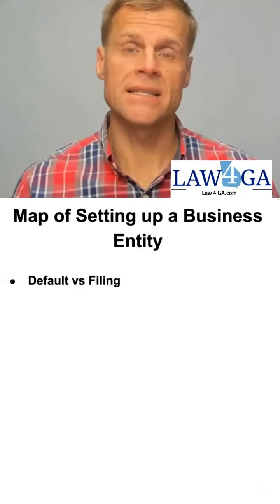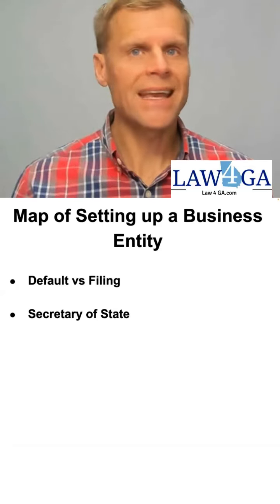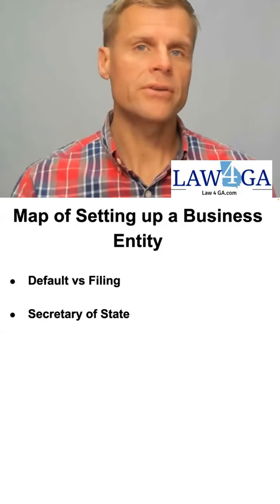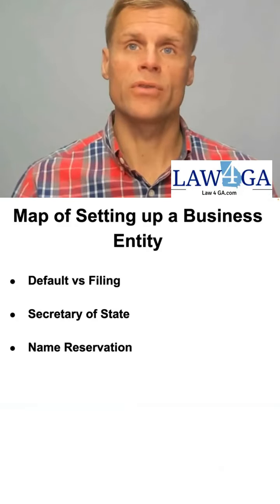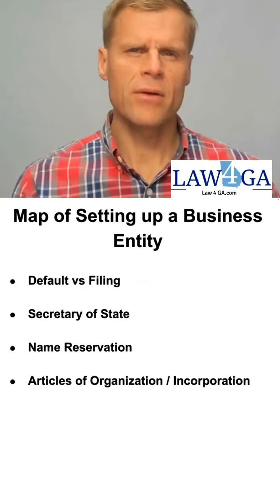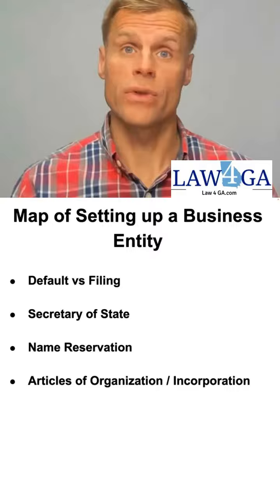Set up a Business Entity - Georgia Law